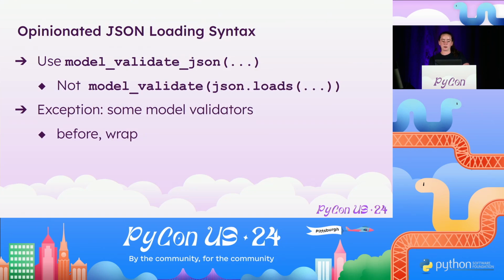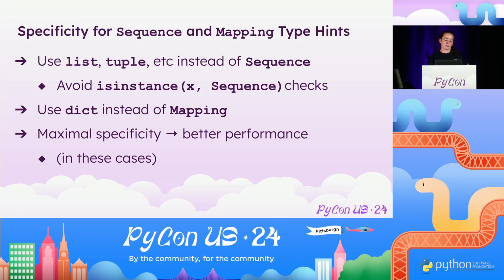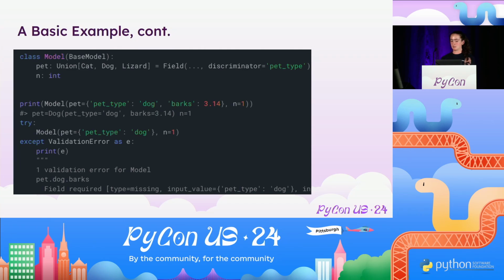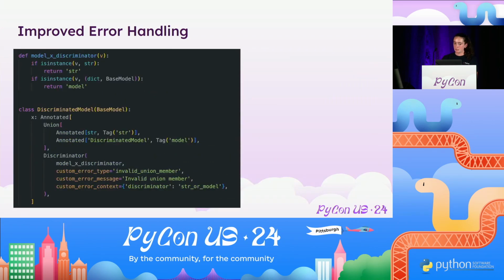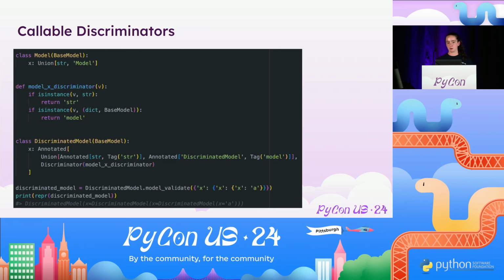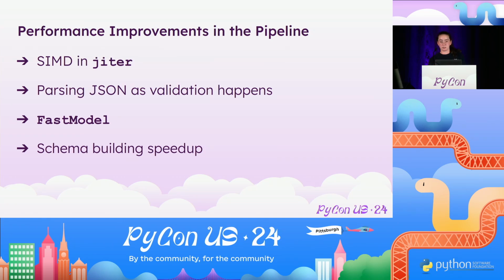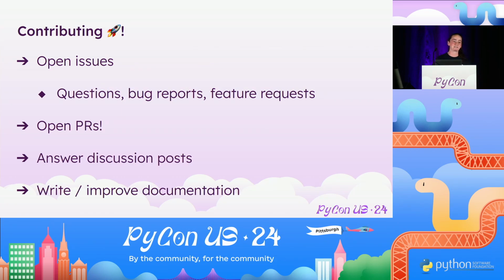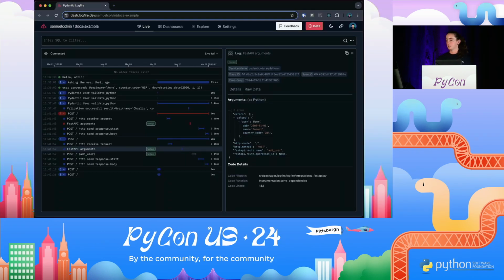Talks - Sydney Runkle: Pydantic Power-up: Performance Tips for Lightning-Fast Python Applications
Pydantic is the most widely used data validation library for Python. With the V2 release, the library shifted to using Rust for core validation logic, which resulted in 5-50x speedups compared to V1. Though Pydantic is already quite efficient, there are some little-known performance tips and tricks you can use to ensure optimal performance.

In this talk, I’ll delve into a spectrum of optimizations, ranging from one line fixes to larger scale design modifications that can help you squeeze the best performance out of Pydantic. In terms of one line fixes, I’ll suggest changes ranging from opinionated JSON loading syntax to TypeAdapter usage tips. The focal point of the talk will be tagged (also called discriminated) unions, a Pydantic tool used to efficiently validate union types, while also taming related validation errors.

Listeners will walk away from this talk with a more nuanced understanding of performance with Pydantic, an abundance of examples that they can apply to their own code, and insights into upcoming performance enhancing features coming to Pydantic.